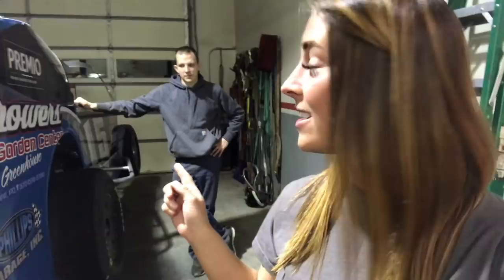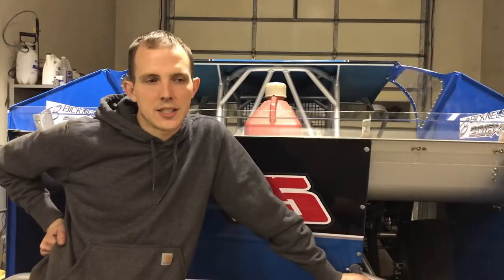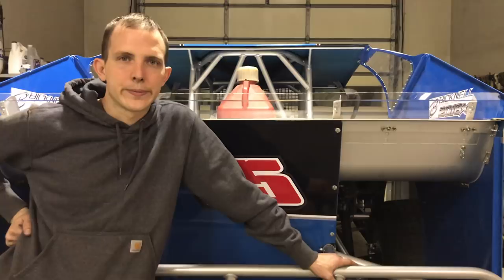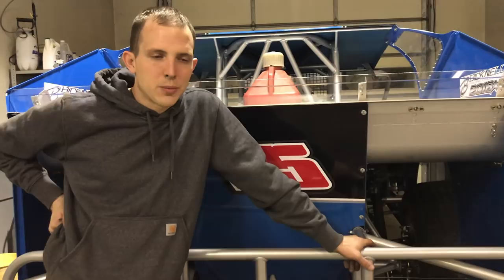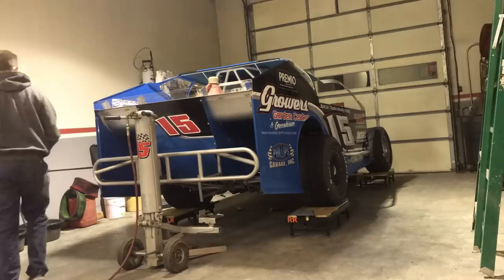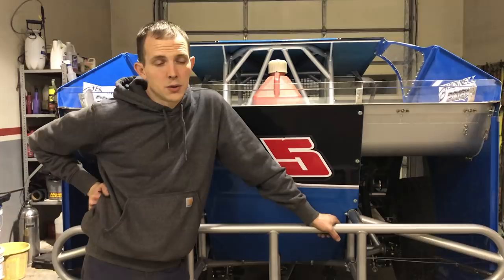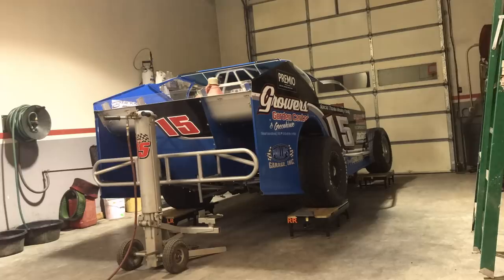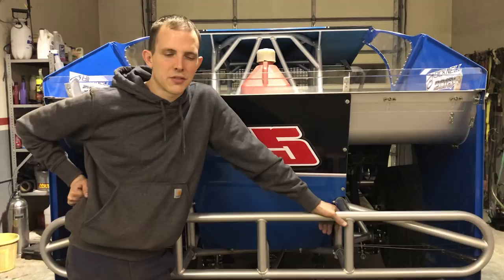Why Do Drivers Scale Their Race Car?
Ever wondered why race car drivers scale their race cars? Watch along as Billy Pauch Jr. explains why!

Follow Mandee!

P.S. Don't forget to support your local racetrack!! :)